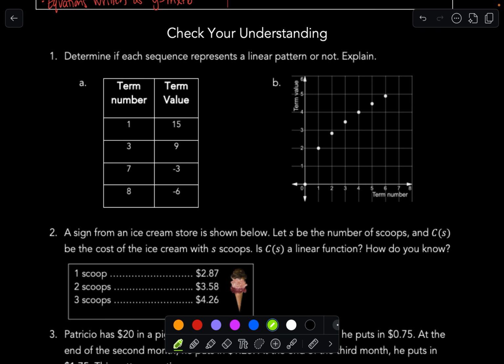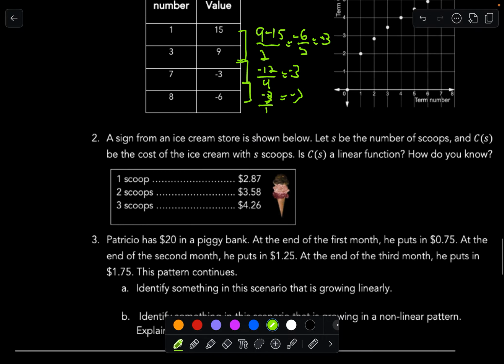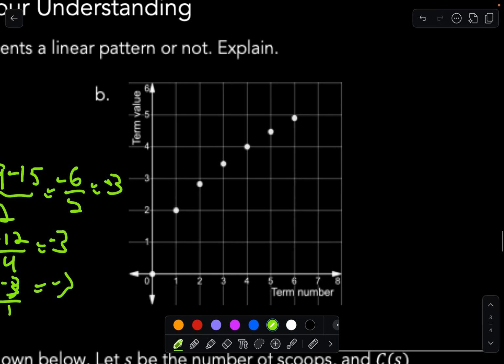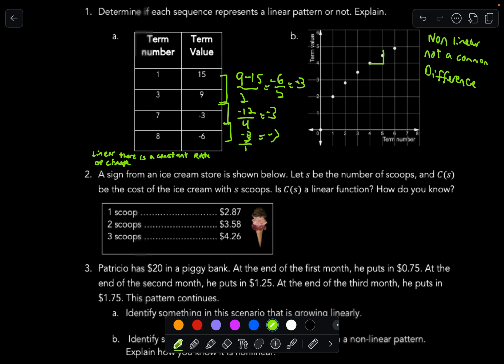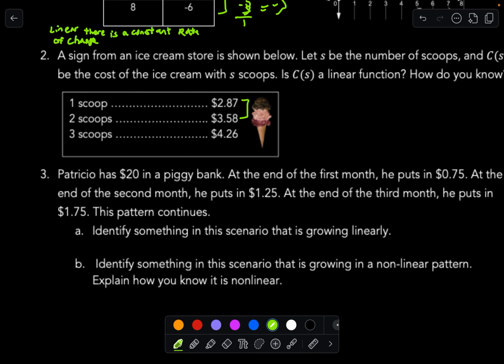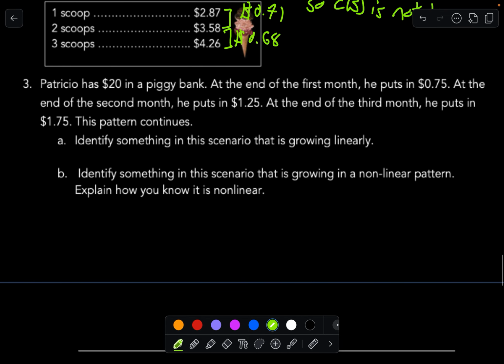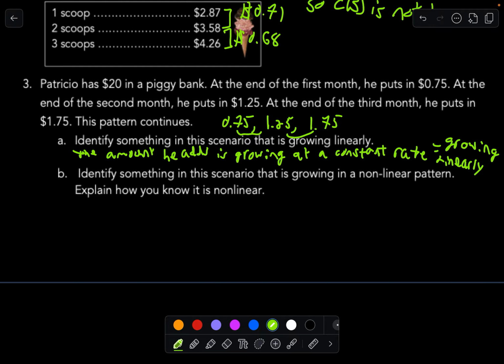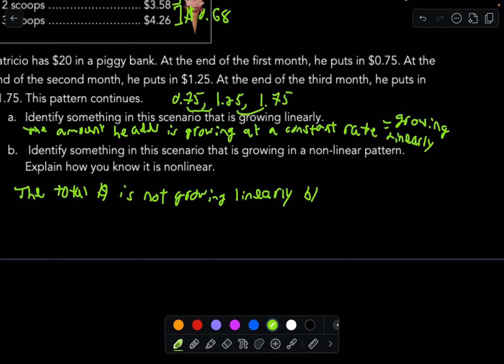A1 6 1 CYU